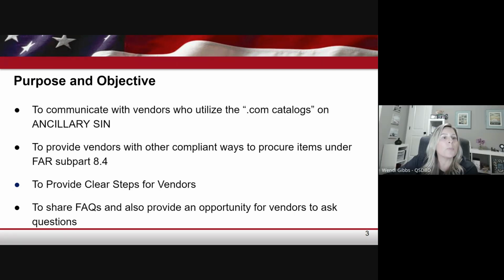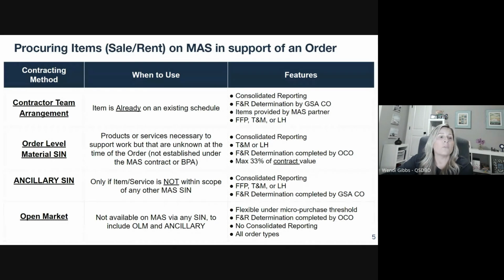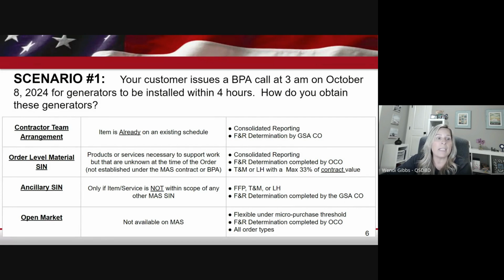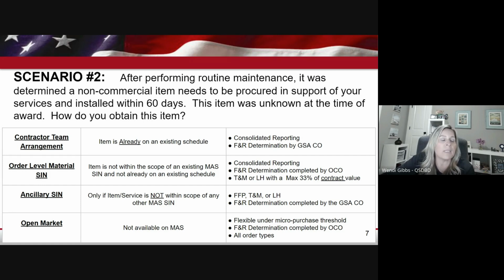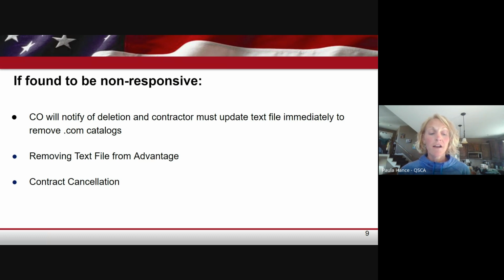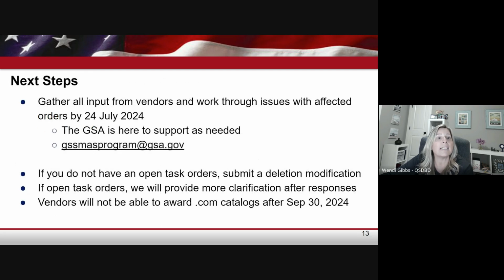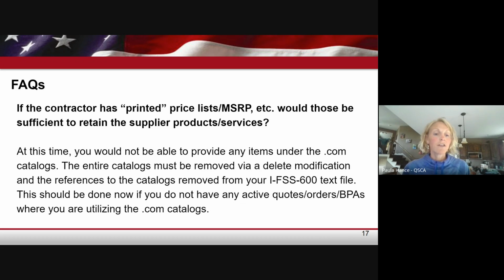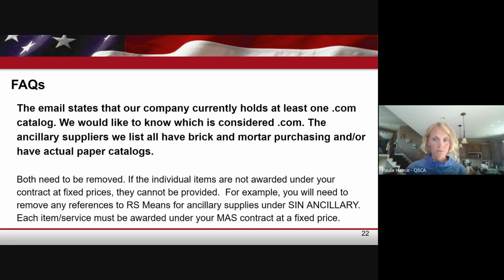MAS SIN 561210FAC, and the ANCILLARY SIN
The GSA General Supplies and Services Team instructs SIN 561210FAC, MAS contract holders on the process to transition from using .com catalogs under the ANCILLARY SIN